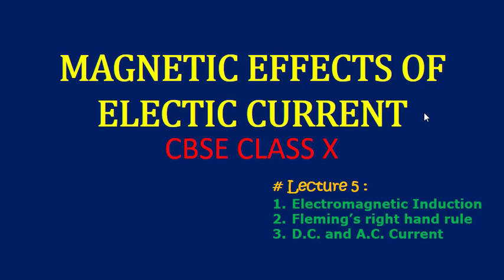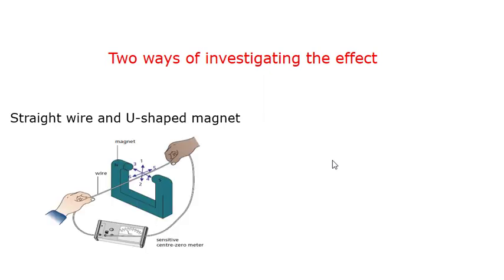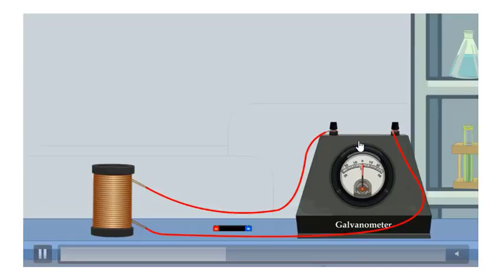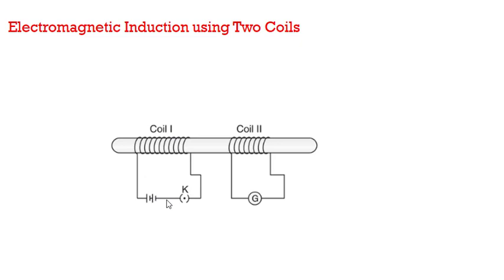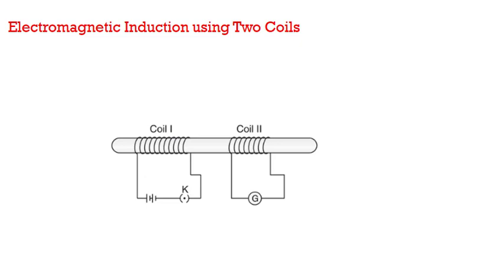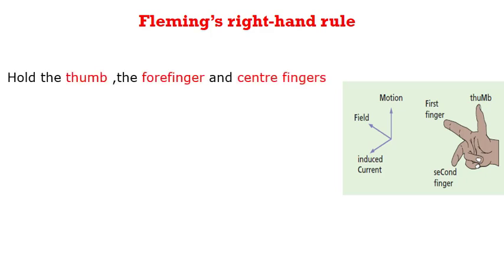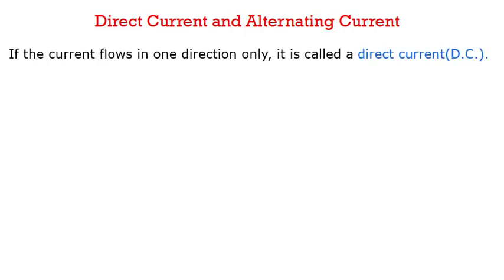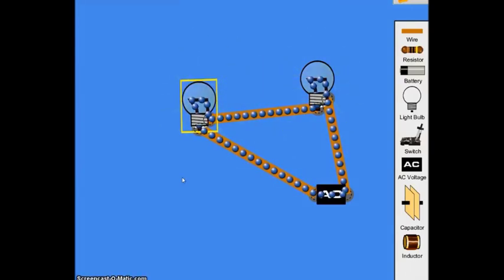CBSE | X | Physics | Magnetic Effect of Electric Current | Lecture - 5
Topics covered
1. Electromagnetic Induction
2. Fleming's Right Hand Rule
3. D.C. and A.C. Current

Thank you too:
PhET Interactive Simulations, University of Colorado, their link is posted below. These are amazing to use within classrooms.